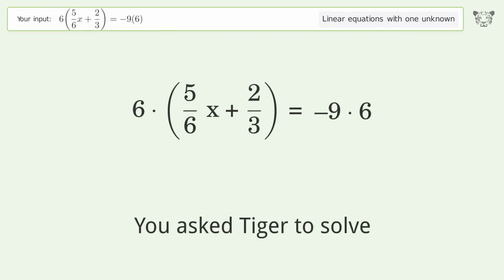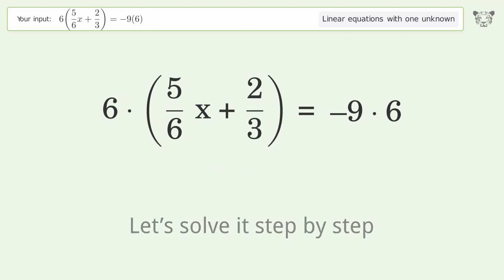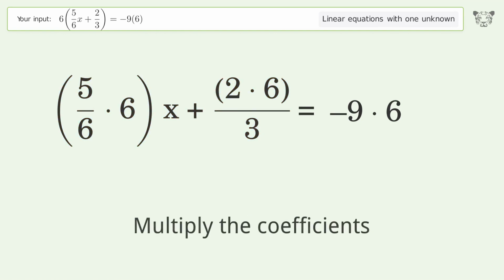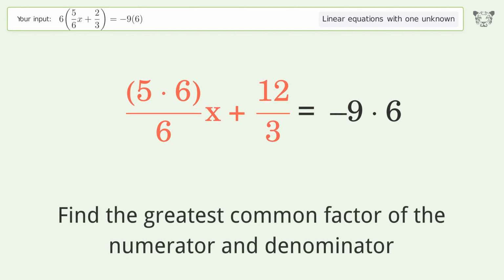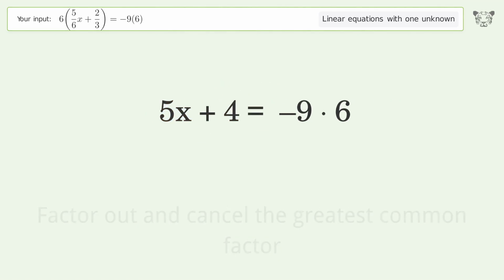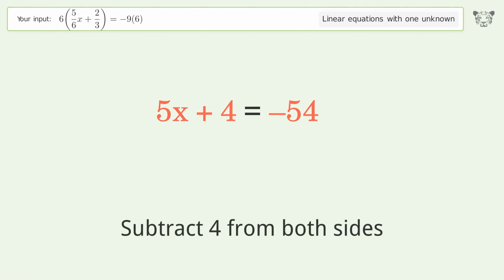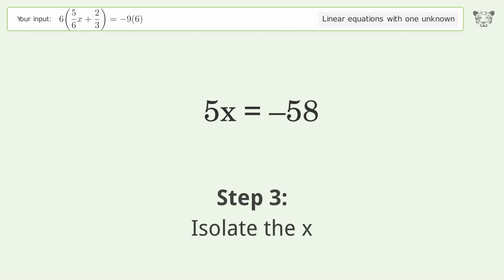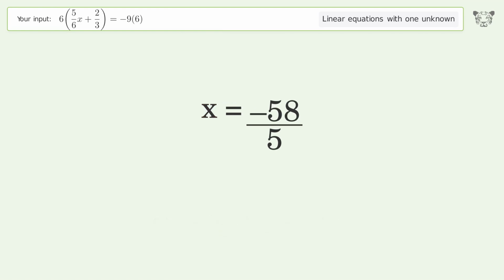Linear equation with one unknown: Solve 6(5/6x+2/3)=-9(6) step-by-step solution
Solving 6(5/6x+2/3)=-9(6) using the linear equation with one unknown solver

for a step-by-step and more tips and tricks for dealing with linear equations with one unknown.